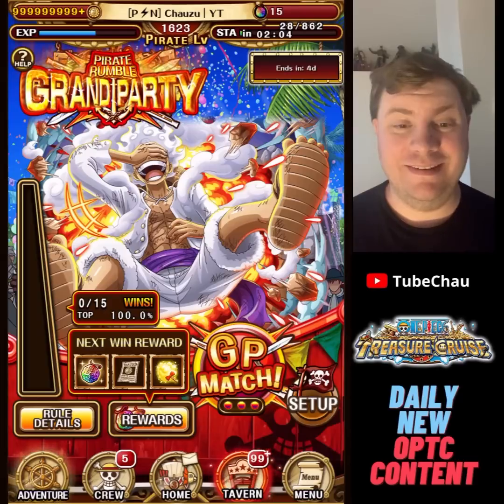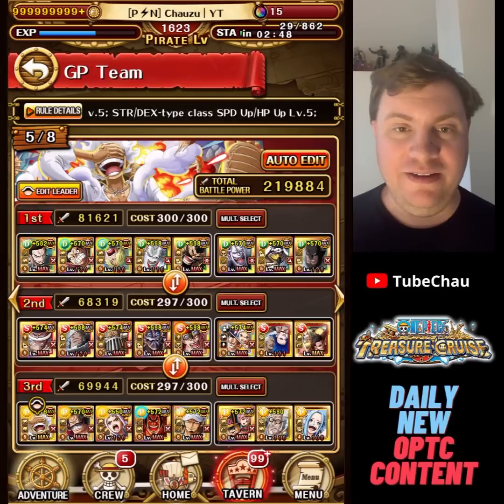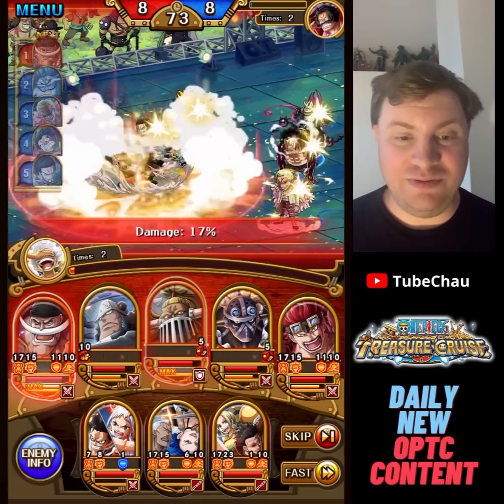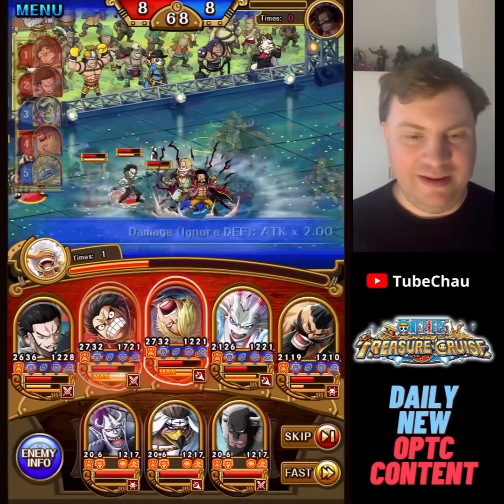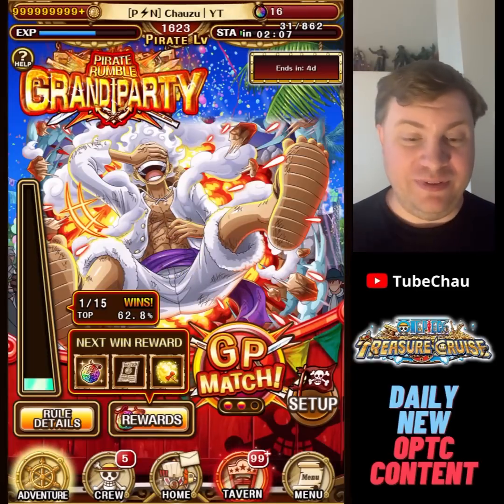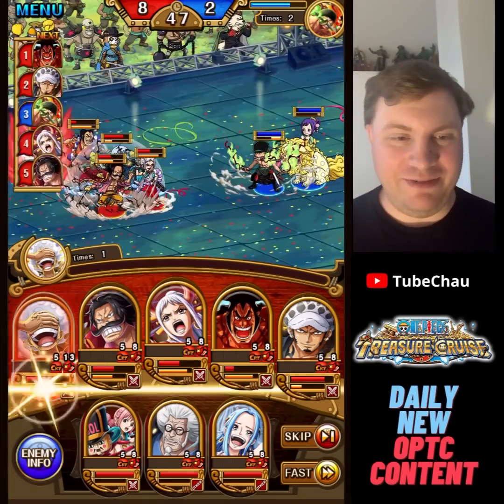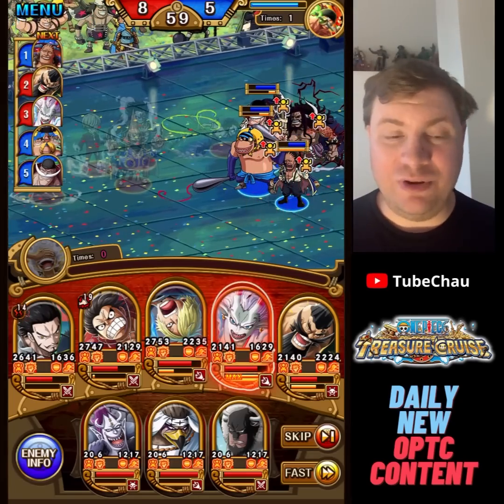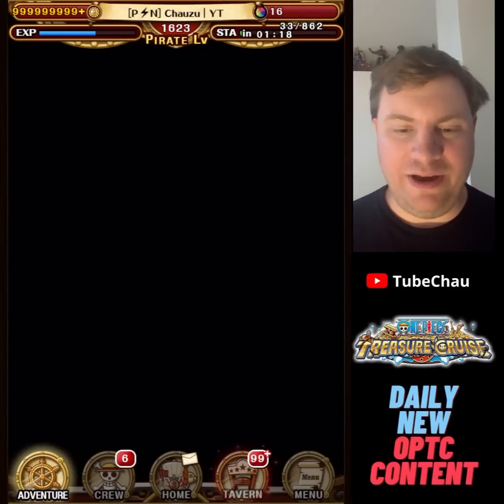ROGER DETHRONED? Gear 5 Luffy is the new STRONGEST leader in Grand Party! OPTC Pirate Rumble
ROGER DETHRONED? Gear 5 Luffy is the new STRONGEST leader in Grand Party!

TIMESTAMPS
0:00 Introduction
3:22 Battle 1
9:11 Battle 2
16:08 Battle 3